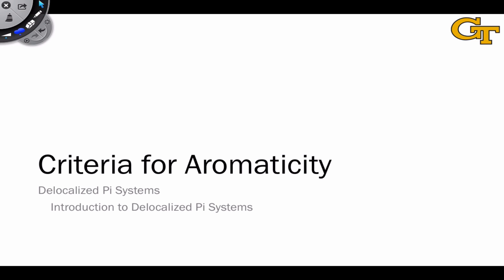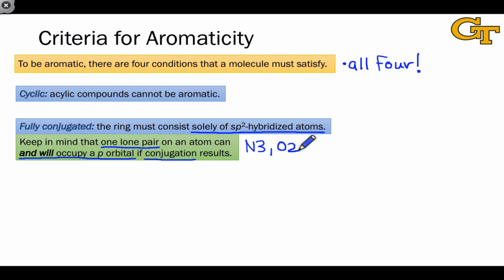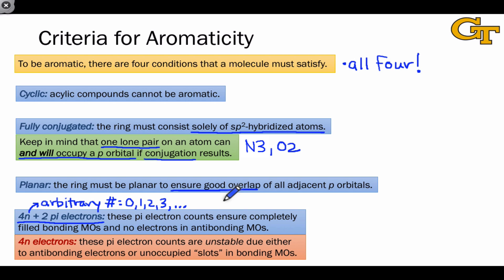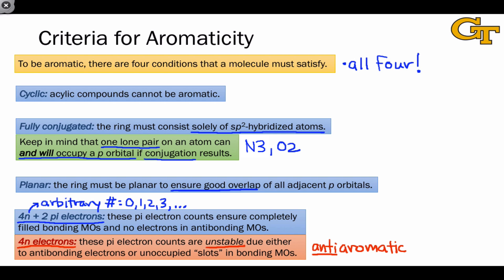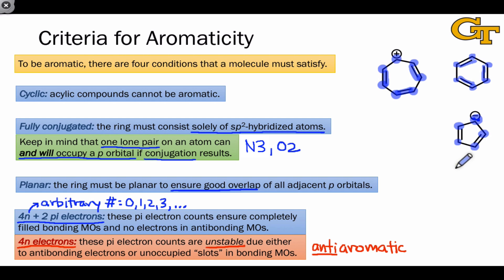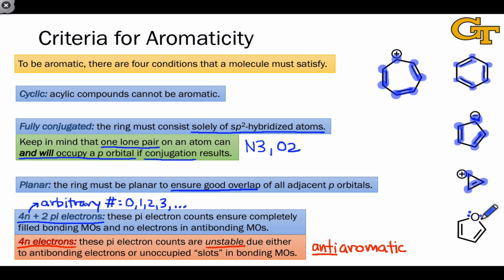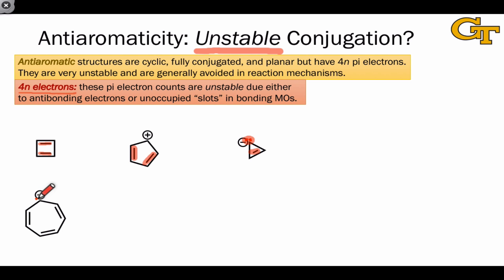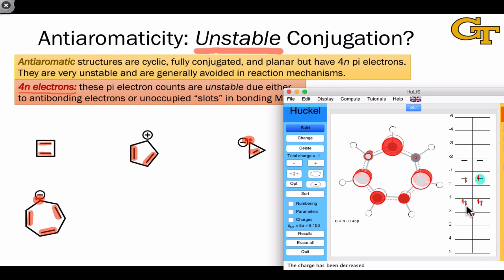31.04 Criteria for Aromaticity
The four criteria for aromaticity. Examples of aromatic molecules. Antiaromaticity. Examples of antiaromatic molecules. Molecular orbitals of antiaromatic molecules.

00:00 Introduction
00:34 Four Conditions for Aromaticity
02:02 Hückel's Rule
03:33 Antiaromaticity
04:19 Examples of Applying the Criteria
07:15 Antiaromatic Molecules